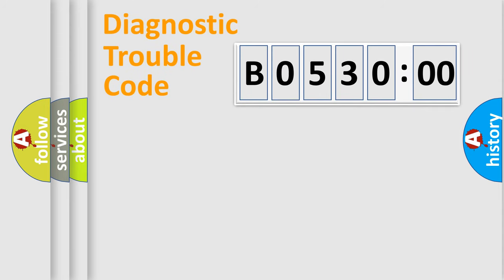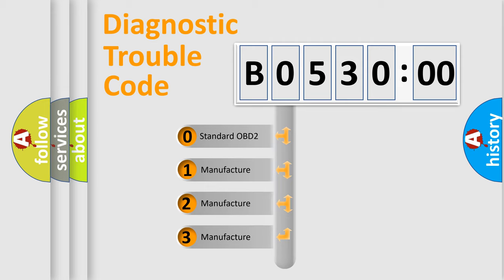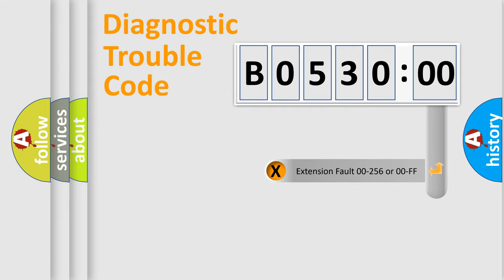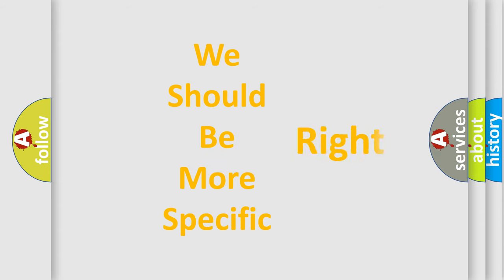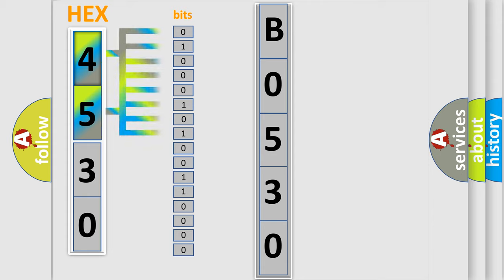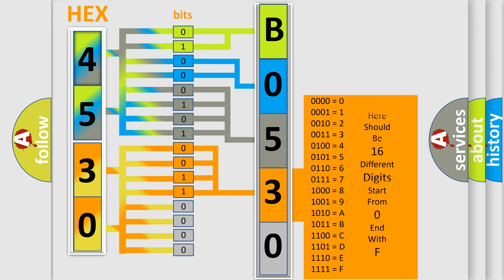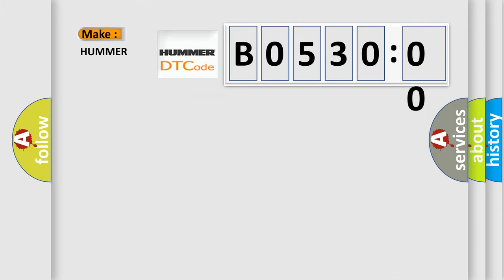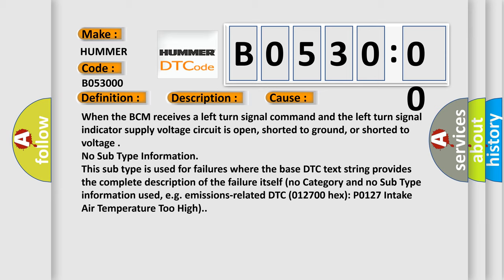DTC Hummer B0530 00 Short Explanation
Contents:
0:21 Basic DTC analysis according to OBD2 protocol standard.
1:48 Insight into programming
2:58 A diagnostically understandable description of the Diagnostic Trouble Code
3:05 Basic error definition

Make
HUMMER
Code
B0530 00
Definition
Left Turn Signal Circuit Malfunction
Description
Battery voltage must be between 9-16 volts
Cause
When the BCM receives a left turn signal command and the left turn signal indicator supply voltage circuit is open, shorted to ground, or shorted to voltage
Failure Type
This sub type is used for failures where the base DTC text string provides the complete description of the failure itself no Category and no Sub Type information used, eg emissions-related DTC 012700 hex P0127 Intake Air Temperature Too High